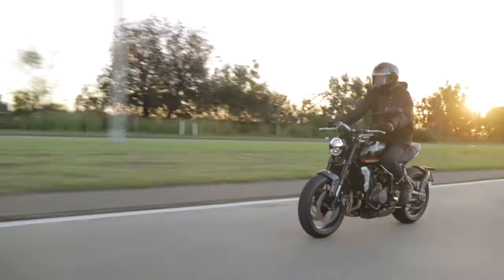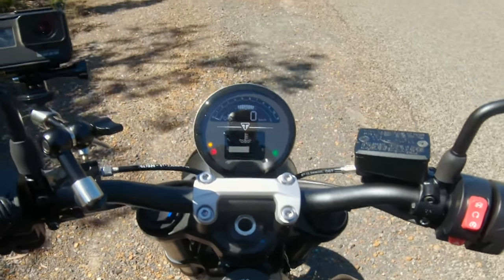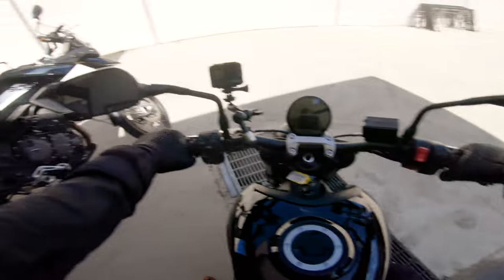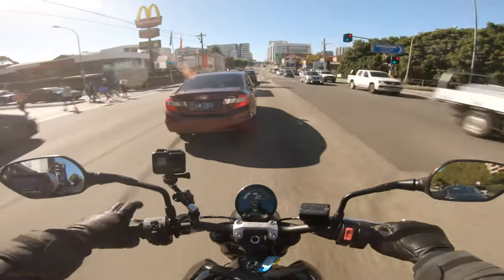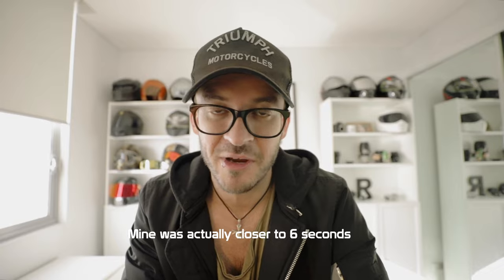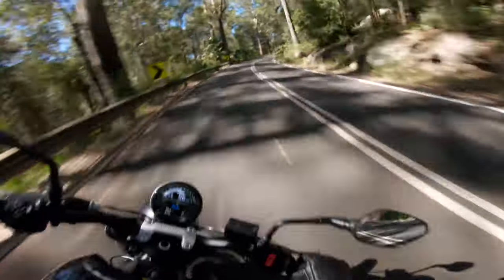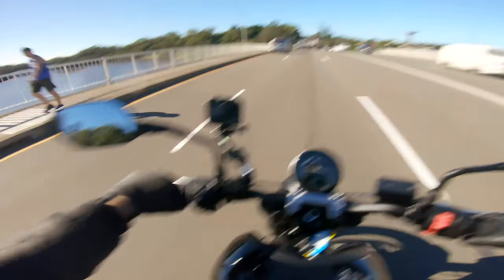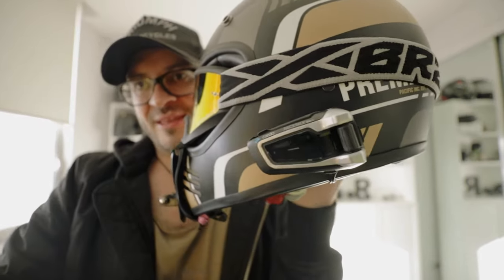2021 Triumph Trident 660 REVIEW | BEGINNER SPECIAL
G'day legends! I took the Triumph Trident 660 for a spin the other day and made up this review for it specifically targeted at those who are wanting to know if it's worthy as a first bike, or for a beginner riding for the very first time.

What do you think? Would you recommend this as a first-time motorcycle for beginners? Or if you are a first-time rider would you like to take the Trident 660 out for a spin?

Drop me a line if you have any Q's - happy to help =)

Time Stamp:
Intro - 0:00
Overview - 1:17
First Feelz - 4:49
City Riding - 6:10
Freeway Riding - 8:20
0 - 100km/h - 10:44
100km/h - 0 - 11:17
Slow Riding - 11:44
Cornering - 12:58
Not Great - 14:21
Final Thoughts - 17:17